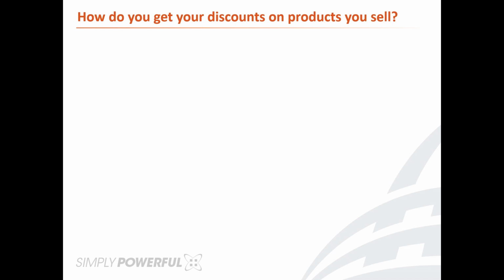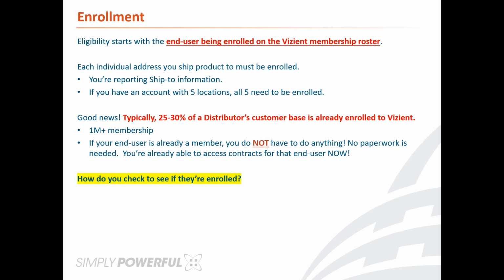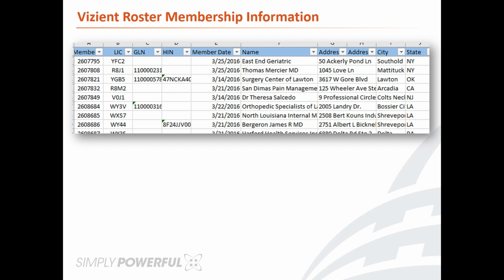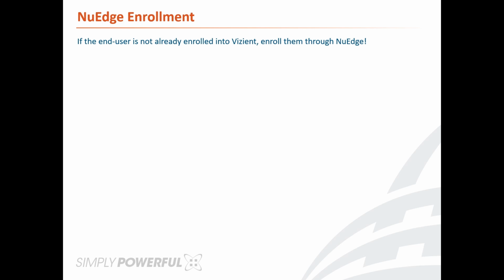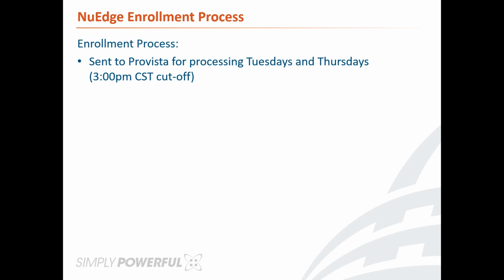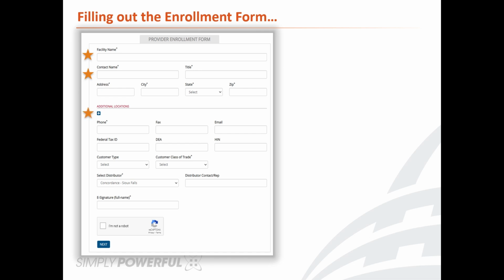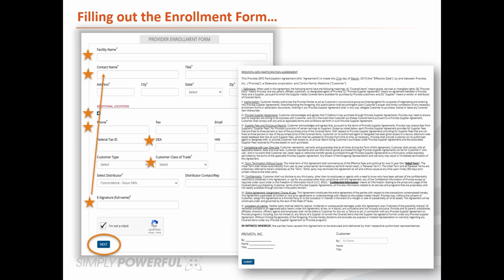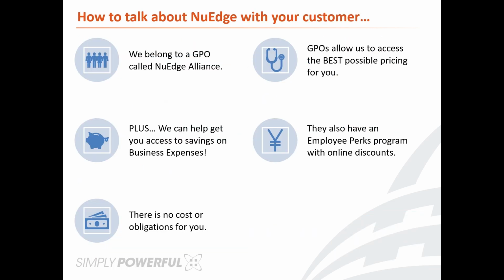Onboarding Tool Kit Training Video 1: Enrollments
Video for Training #1 - Enrollments